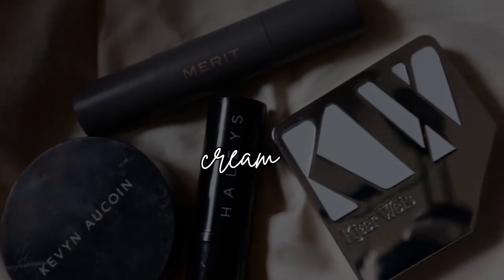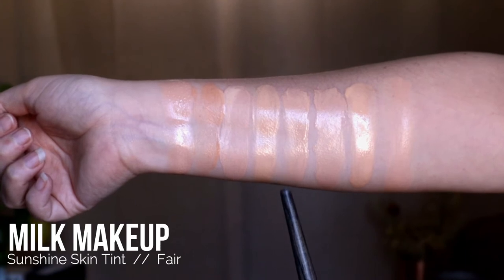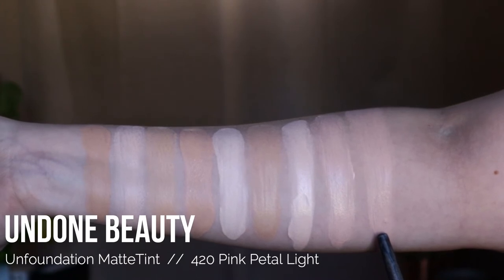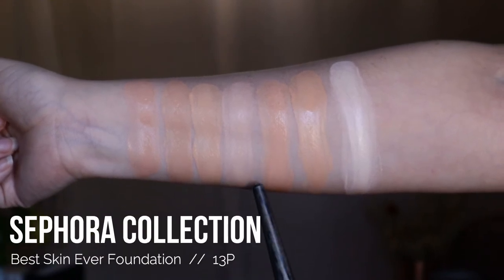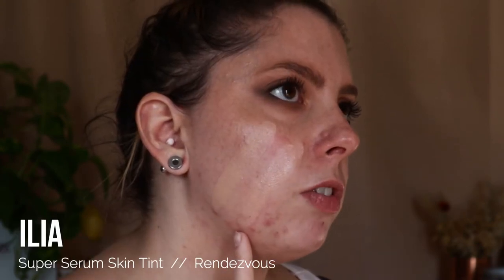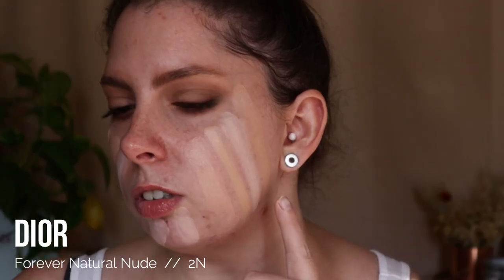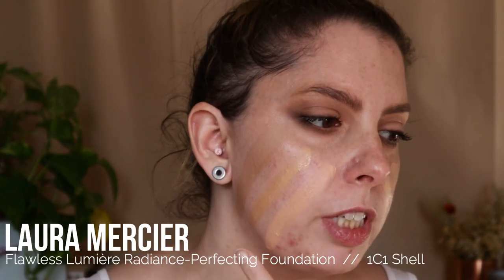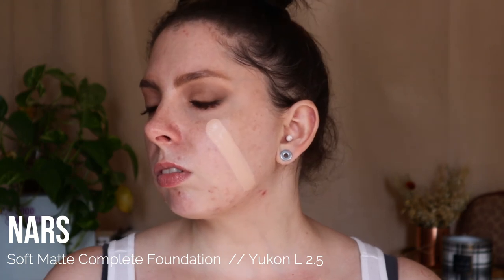SWATCHING ALL MY FOUNDATIONS | FAIR LIGHT FACE & ARM SWATCHES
Today we're swatching 43 foundations on my arm as well as my face. All swatches are done in natural light with no editing.

TIMESTAMPS:
Intro: 0:00 - 00:40
Arm Swatches:
Cream: 00:41 - 00:54
Haleys Beauty Foundation Stick 2.15
Kevyn Aucoin Foundation Balm Light
Kjaer Weis Cream Foundation Like Porcelain
Merit Complexion Stick Dune

Sheer 00:55 - 1:50
Becca Dewing Tint Luminary 1
Cover FX Luminous Tinted Moisturizer Fair Light
EM Cosmetics Daydreamer Cushion Foundation Gentle Light
Glossier Skin Tint G12
Haleys Beauty BB Drops Fair Cool Light
*Kosas Tinted Face Oil Tone 1
Lancome Skin Feels Good Cool Porcelain
Ilia Super Serum Skin Tint Rendezvous
MAC Face & Body N1
Make Up For Ever Watertone R230
Milani Glow Hydrating Skin Tint 110
Milk Makeup Sunshine Skin Tint Fair (old & new)
Smashbox Halo Tinted Moisturizer Fair Light
*YSL NU Bare Look Tint 2

Light 1:51 - 2:34
Dior Forever Natural Nude N2
Milani Screen Queen 150/220
Ordinary Serum Foundation 1.1P
Pat McGrath Skin Fetish Sublime Foundation L1/L6
Sephora Clean Glowing Skin 3
Undone UnFoundation GlowTint 420 Petal Pink Light
Undone Unfoundation MatteTint 420 Petal Pink Light

Medium 2:35 - 3:31
*Bobbi Brown Skin Longwear Weightless Foundation Ivory
Becca Skin Love Ivory
Haleys Beauty Liquid Lux 2.15
Ilia True Serum Foundation Formentera
Laura Mercier Flawless Radiance 1C1 Shell
Lumene Blur 1.5
Lumene Natural Glow 3
LYS Triple Fix Serum Foundation LP4
Make Up For Ever Ultra HD R250
Natasha Denona Face Glow 10N
Rare Beauty Liquid Touch Weightless Foundation 160C
Sephora Best Skin Ever 13P
Tarte Hydroflex 20N
*Too Faced Born This Way Cloud

Full 3:31 - 3:42
NARS Soft Matte Complete Foundation Yukon L2.5

Face Swatches:
Cream 3:42 - 3:59
Sheer 3:59 - 5:06
Light 5:06 - 5:48
Medium 5:48 - 6:52
Full 6:52 - 6:59
Wrap Up: 6:59 - 7:35
Cat Tax: 7:35 - 7:45

Makeup Worn in Video:
Base:
Smashbox Primerizer
*YSL NU Bare Look Tint // NU 2
Make Up For Ever Ultra HD Foundation // R250
Smashbox Hydrating Under Eye Primer
Make Up For Ever Ultra HD Concealer // 25 Sand
Hourglass Illume Sheer Trio

Eyes:
MAC Paint Pot // Painterly
Melt Petite Brown Stack
Makeup By Mario Master Mattes
Smashbox Kohl Liner // Sumatra
Undone Beauty Indielash Mascara // Dark Chocolate
*Billion Dollar Brows Microblade Effect Brow Pen
ABH Brow Gel // Clear

Lips:
Glossier Balm Dot Com // Original
Becca Lip Liner // Low Maintenance
*Hourglass Velvet Lip Story // Hint

Good Molecules Fridge: Unavailable
BBW Candle: Fireside, discontinued
Skin FAQ:
Skin Type: Normal leaning Dry
Skin Tone: Fair/Light
Undertone: Cool/Neutral
Concerns: Redness, large pores, fine lines, some texture, acne, acne scarring
Preferred Look: Light/Medium coverage, radiant dewy finish

Stitch Fix: Receive a $25 style credit on your first box

Filming Equipment:
Camera: Canon M50 (standard lens)
Lighting: Natural light
MIcrophone: Pixel Wireless/In camera

Some links listed are affiliate links - affiliate links may provide a small commission off of each purchase (at no cost to you), which enables me to invest back into my channel.. All thoughts and opinions are my own. Gifted products are denoted with (*).